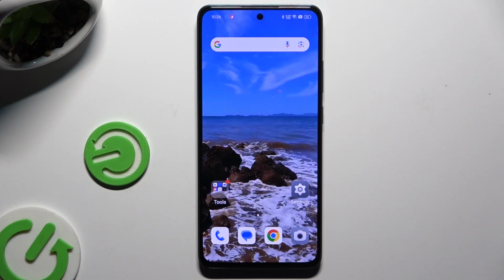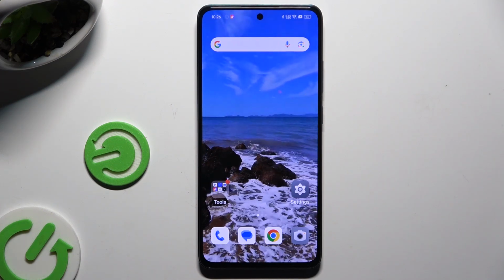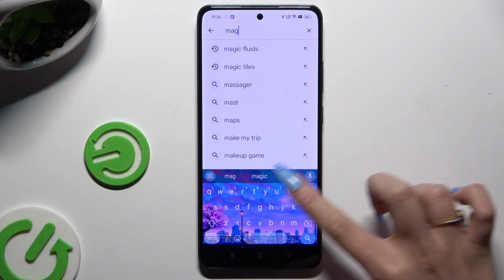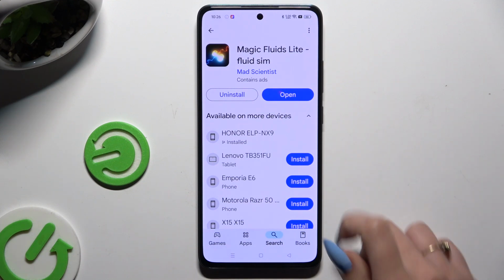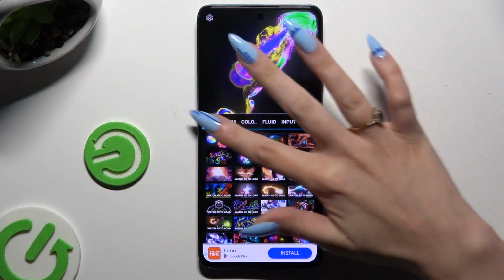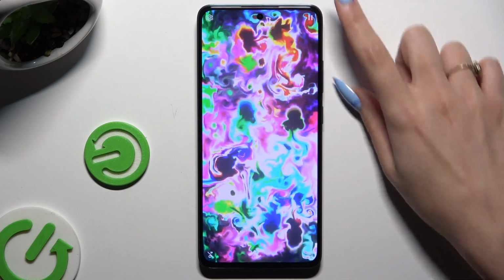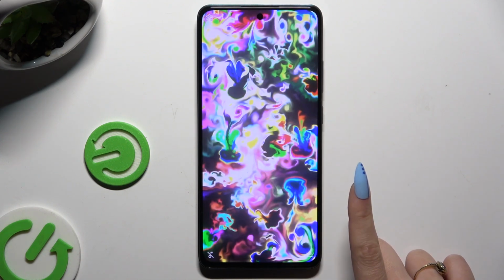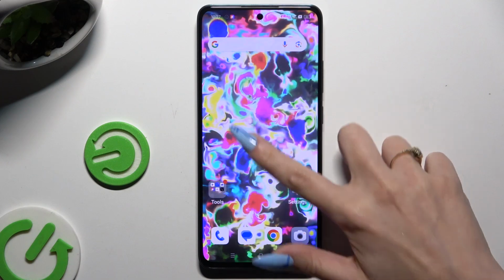OPPO RENO12 FS - How to Download and Apply Live Wallpaper Magic Fluids Free | Set Live Wallpaper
Welcome! Adding a dynamic live wallpaper like Magic Fluids Free to your OPPO RENO12 FS can enhance your device's visual appeal. This feature allows you to set animated wallpapers that create a stunning effect on your home screen. Our guide will walk you through downloading and applying this live wallpaper effortlessly. Enjoy a vibrant and interactive home screen!

How to download and apply Magic Fluids Free live wallpaper in OPPO RENO12 FS?
How to set live wallpaper on OPPO RENO12 FS Smartphone?
How to use animated wallpapers in OPPO RENO12 FS Phone?